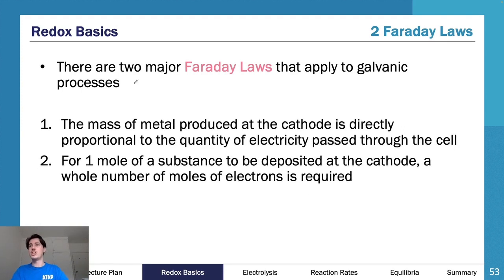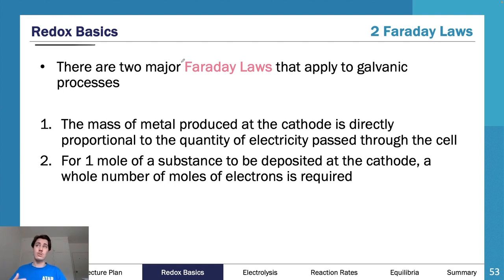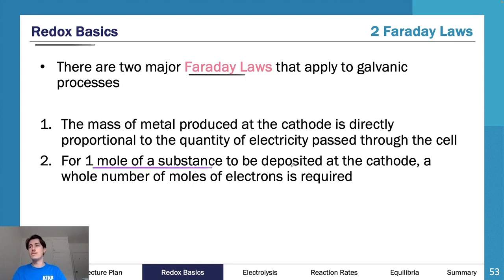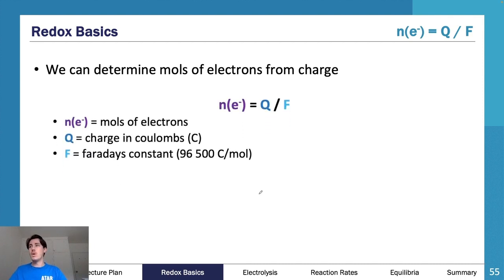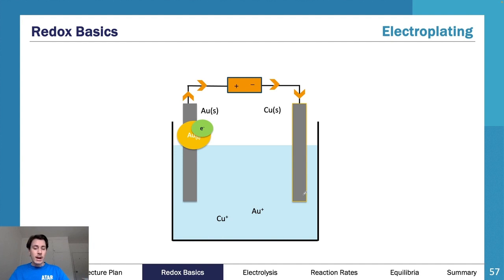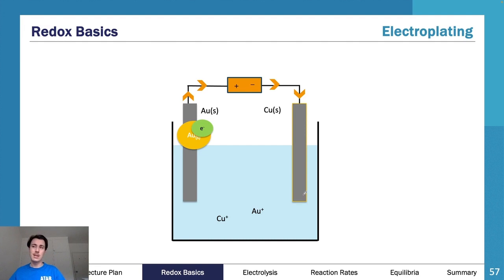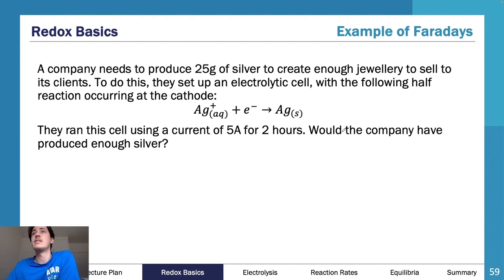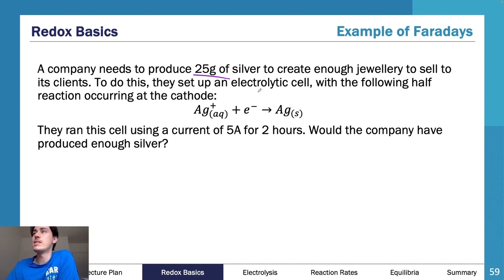Faradays Laws | VCE Chemistry 3&4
An expert summary on Faradays Laws for VCE Chemistry 3&4. Covers everything you need to know to ace your SAC's and the exam.